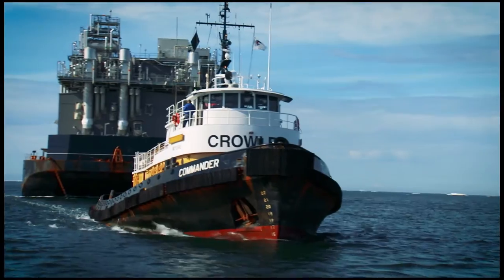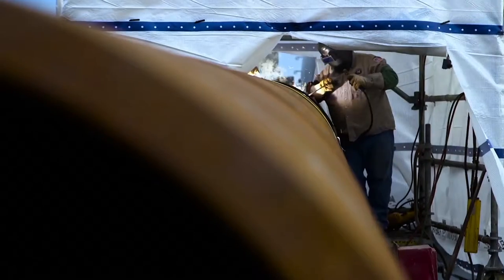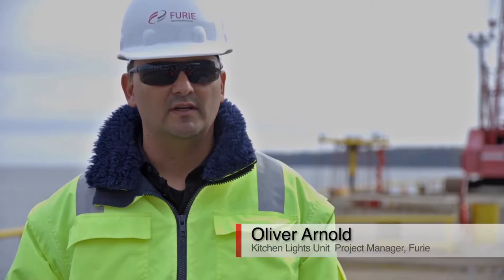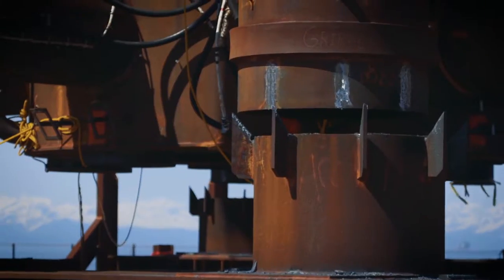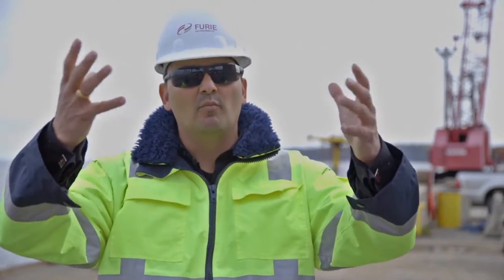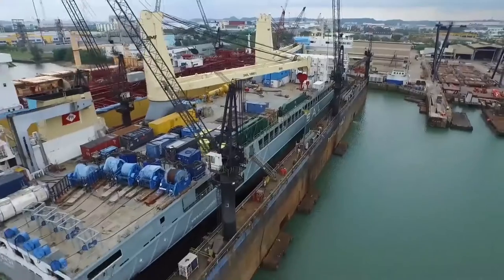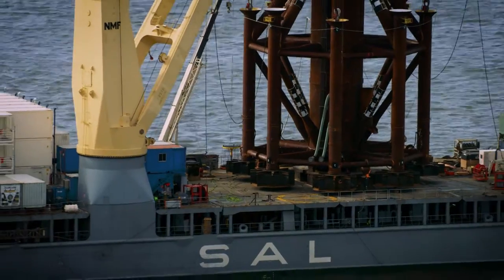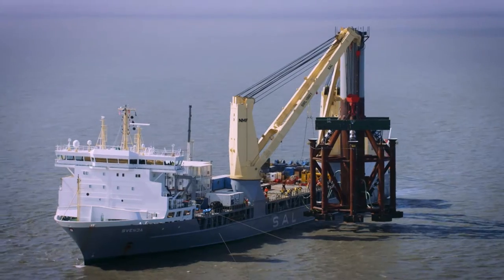How to succeed on your next offshore engineering project (full version)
Crowley Marine Solutions, Inc. is a dedicated, full-service project management and engineering team that takes pride in our ability to offer our customers a complete portfolio of marine solutions across the globe and in the most challenging of environments. Through our diverse capabilities, experiences and assets, Crowley is able to safely provide greater value to our customers with multi-faceted marine design, construction management, transportation and offshore support-related projects.